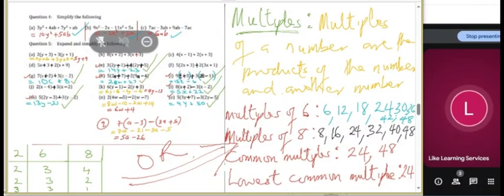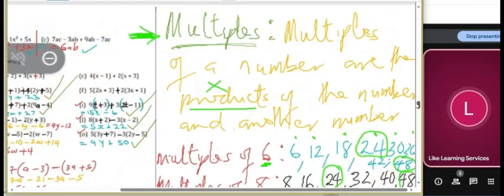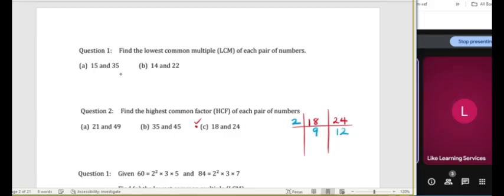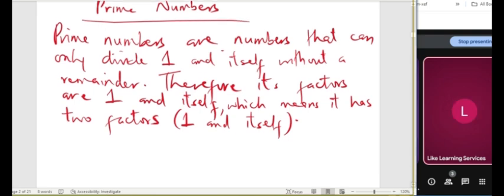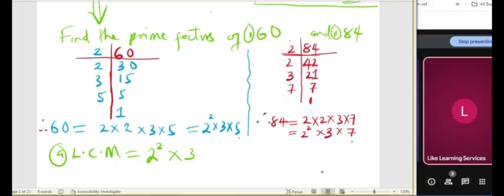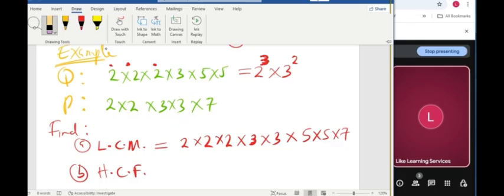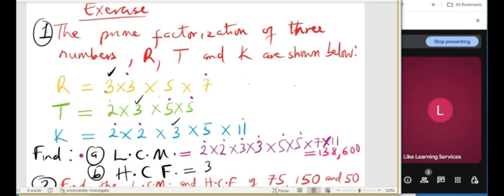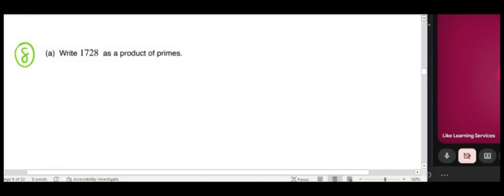BASIC LCM AND HCF, LLS